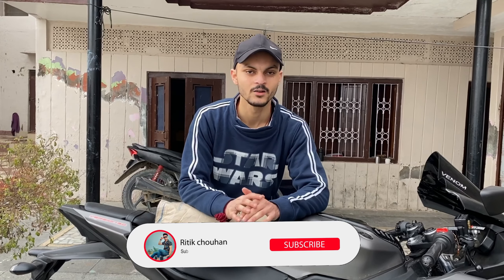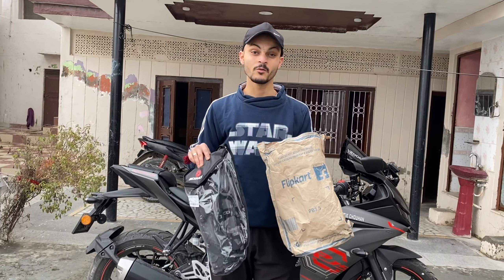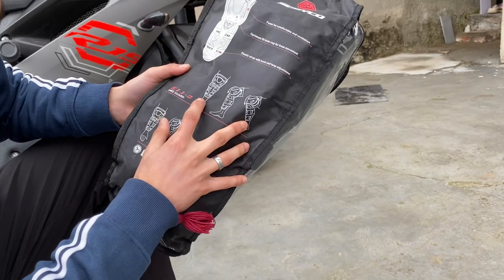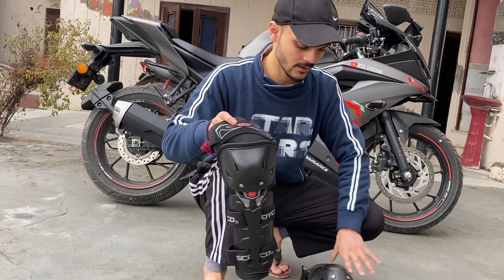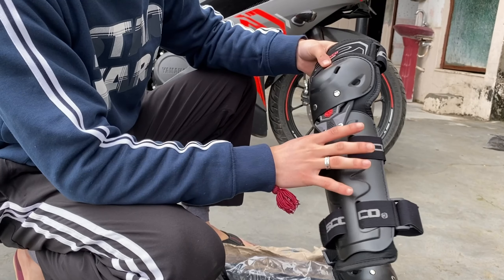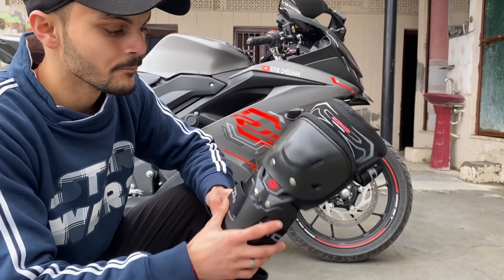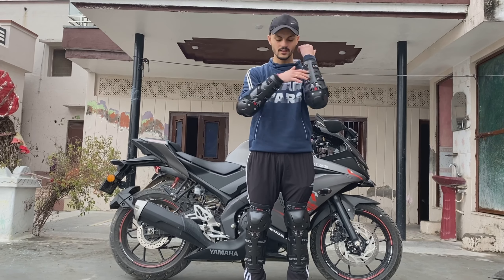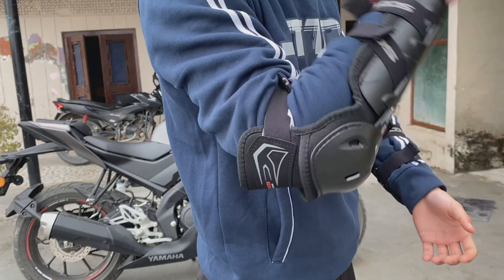Best knee guard for riding (unboxed,reviewed)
XXX

Camera 📸- nikon D3500

Lens - nikon 50mm f1.8

Backdrop stand

Phone i used📱

Laptop I used 💻